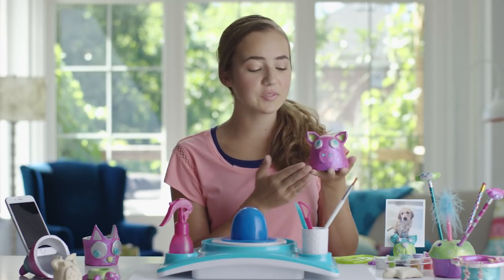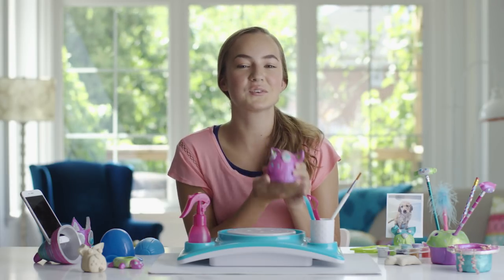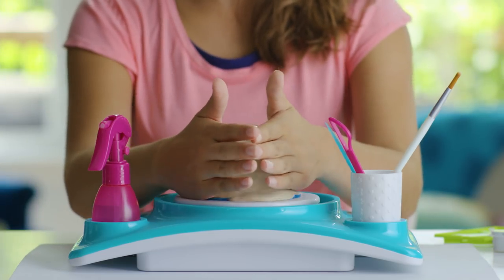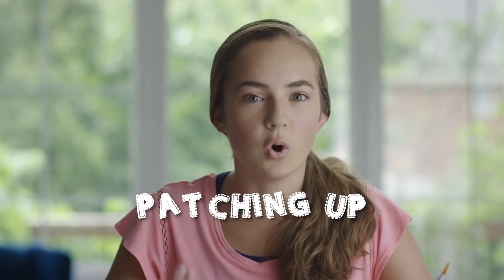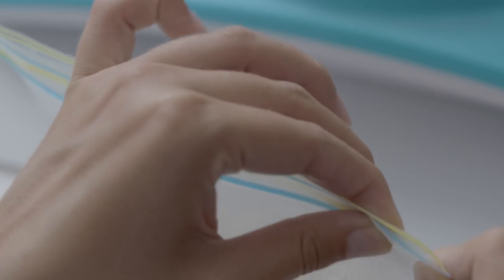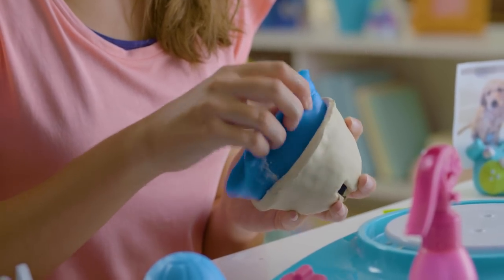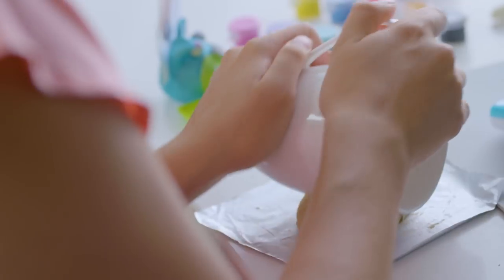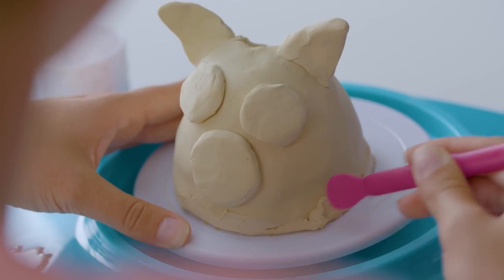Cool Maker | Pottery Studio | How To Make A Blinky Bank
Learn how to make a cool blingy piggy bank with the Cool Maker Pottery Studio!

The Pottery Studio makes it so easy and fun to create with clay! Place a clay disc upside down onto a core and sleeve, or place your shape directly onto the pottery wheel. Gently spray with water and use your hands and sculpting tools to shape and mold your clay creations! Let your clay air-dry, then add color with metallic paint! Make everything from jewelry to accessories! You can even create without the wheel with the all-in-one project kits!